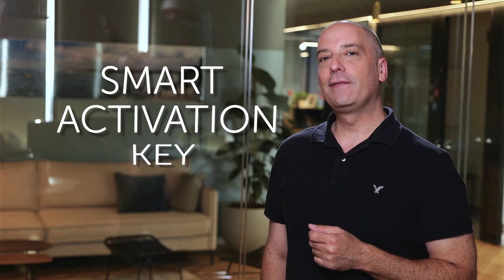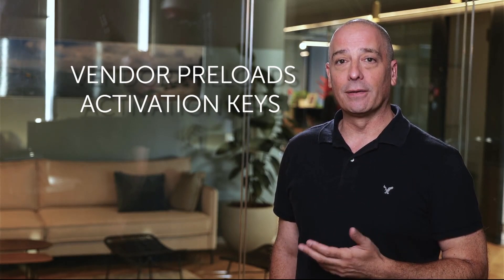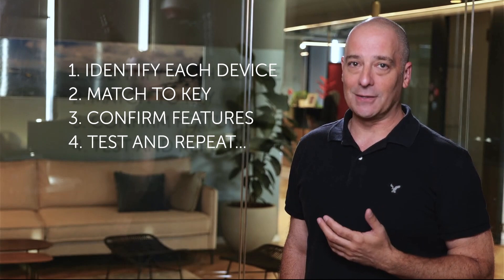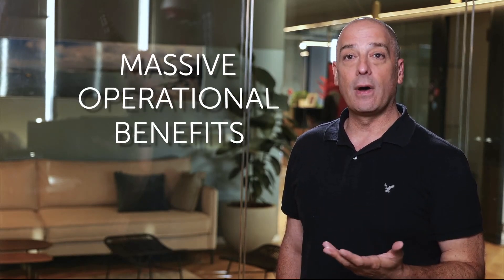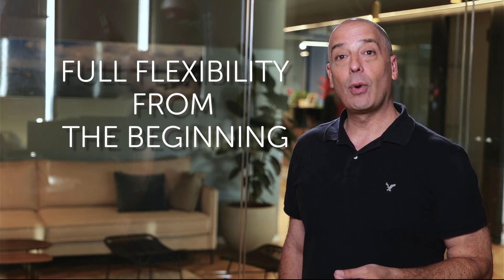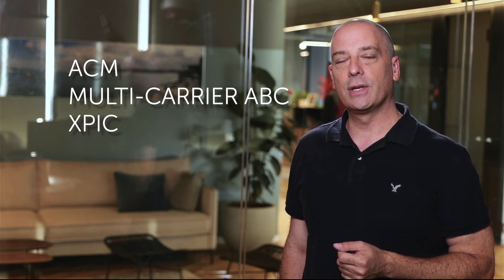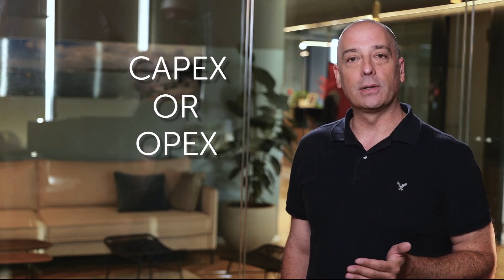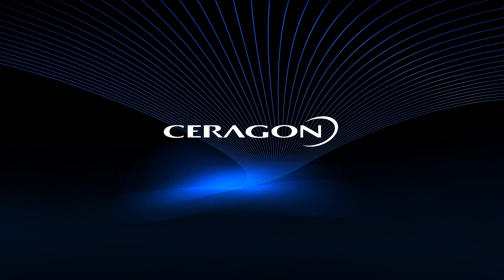Big Bytes: Ceragon’s DIY Smart Activation Key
Ceragon’s Big Bytes is back with another info-packed episode covering the launch of our all-new Smart Activation Key that can instantly discover AND automatically activate all your network's wireless transport elements at once.